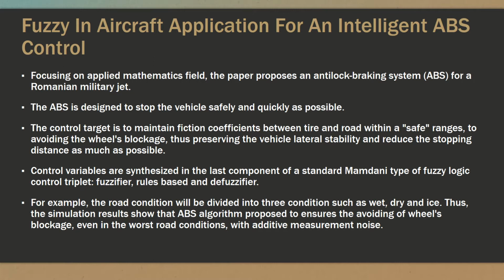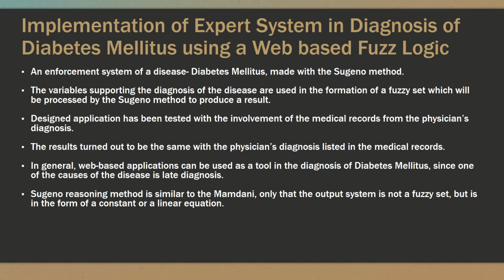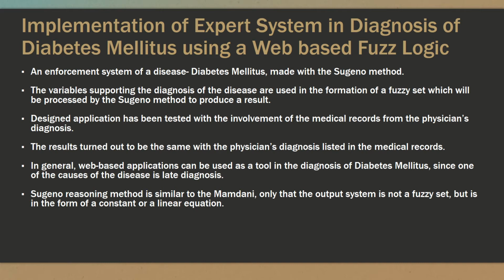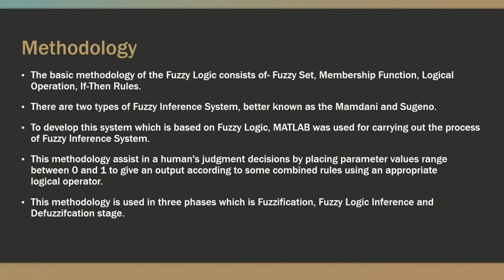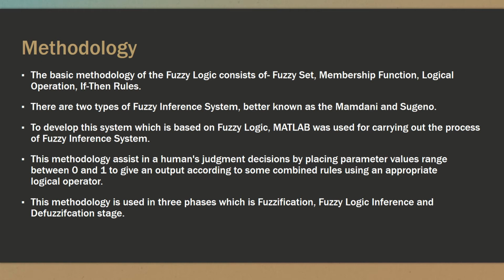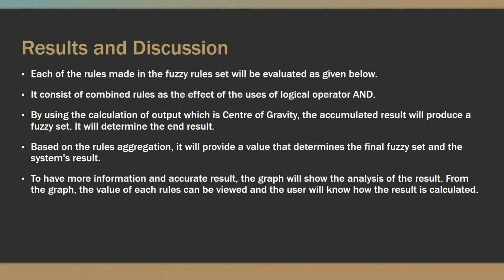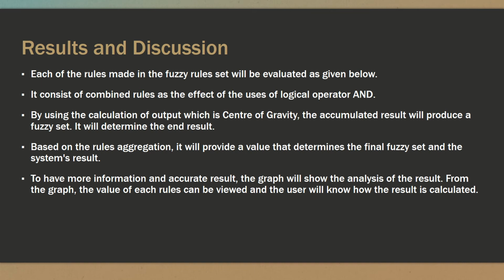NNFL Paper Fuzzy logic